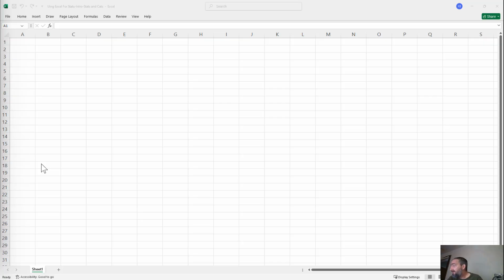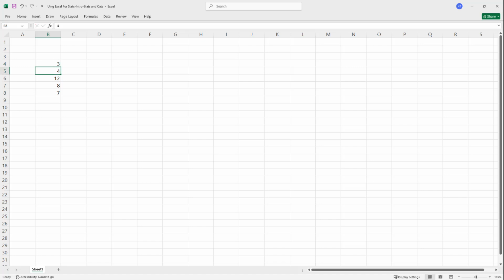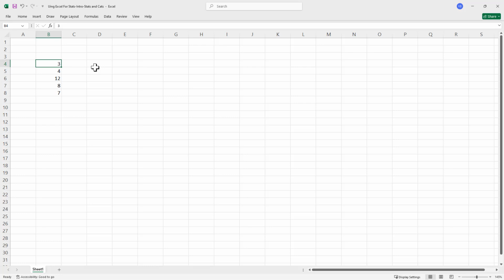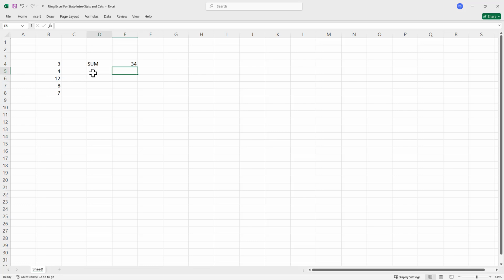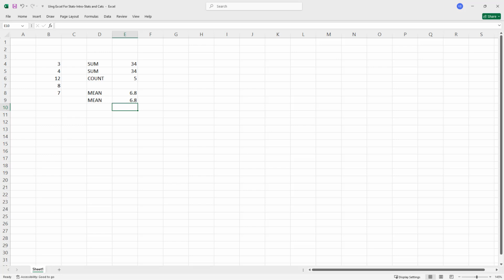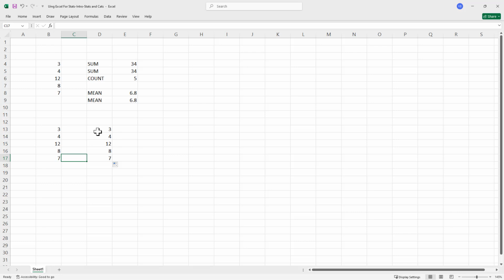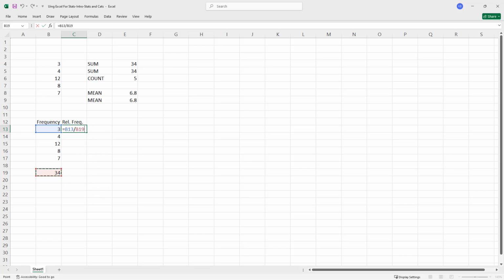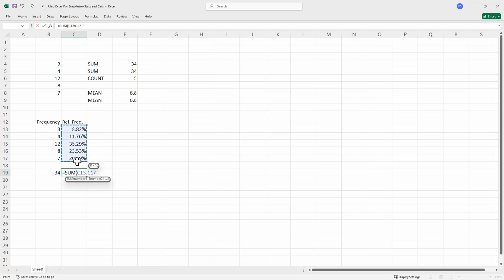Using Excel For Stats: Intro | Stats and Cats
This video looks at the basics of getting started using Excel software to perform statistics work.